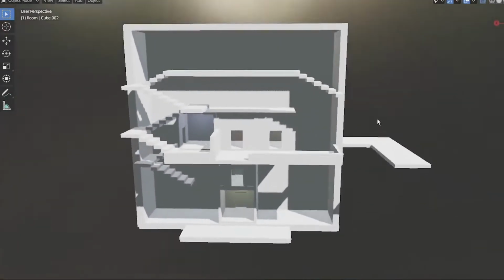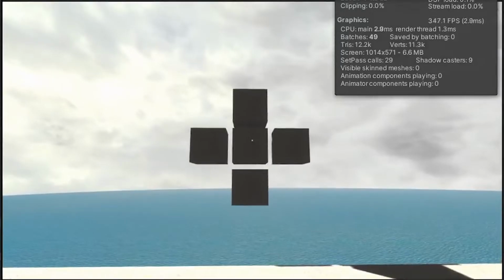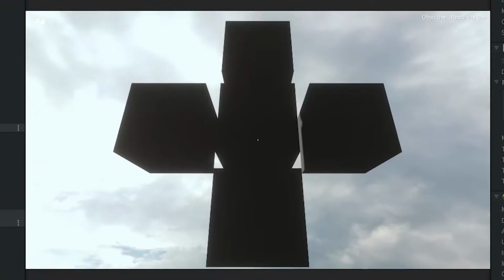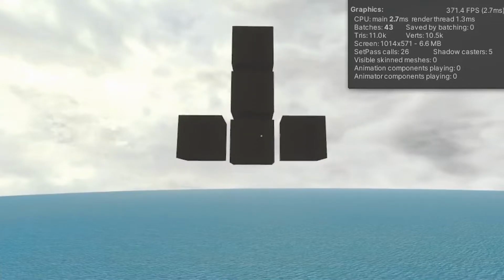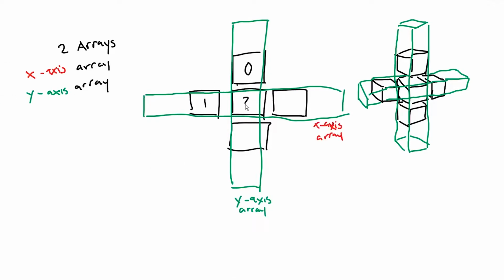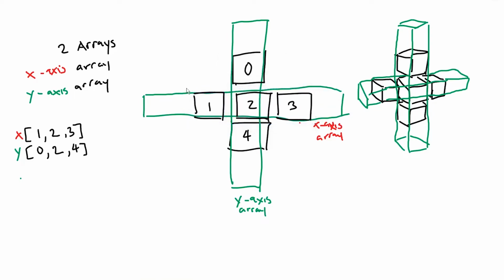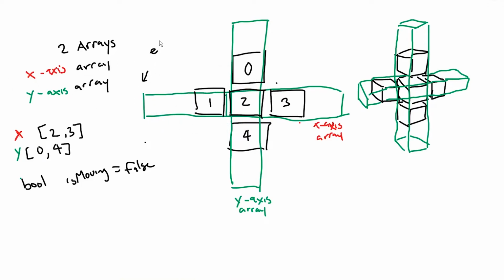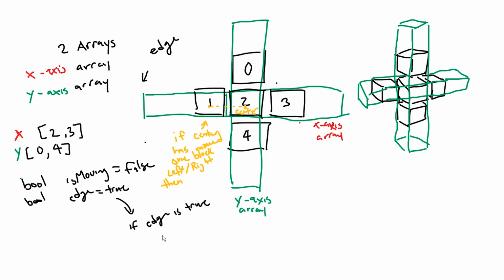How I created a multi-room puzzle for my game - Indie Devlog #03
This is how I created one of many multi-room puzzles for my game.

Tower of Chambers is an upcoming puzzle adventure game. It aims to achieve the interconnected world design of Dark Souls, the thought-provoking puzzle designs of Portal, and the logic of Zelda puzzles.

Symphony no. 5 in Cm, Op. 67 - IV. Allegro - Beethoven
In the Hall Of The Mountain King - Edvard Grieg